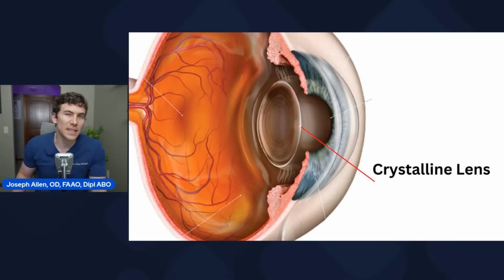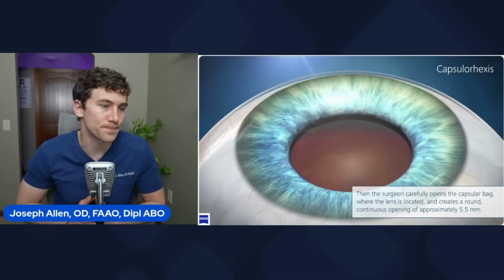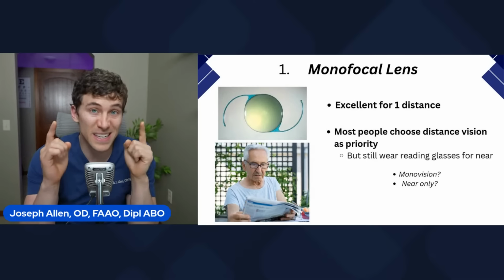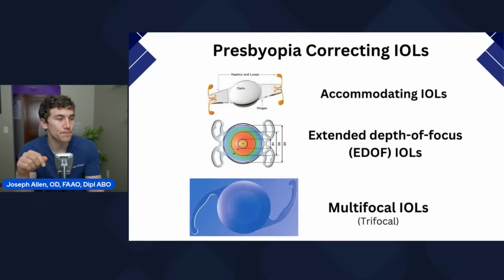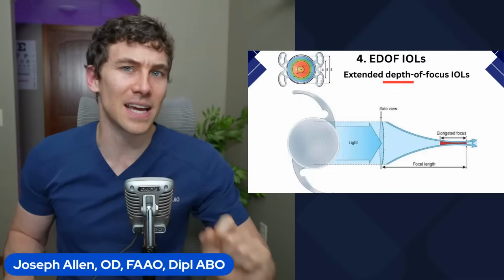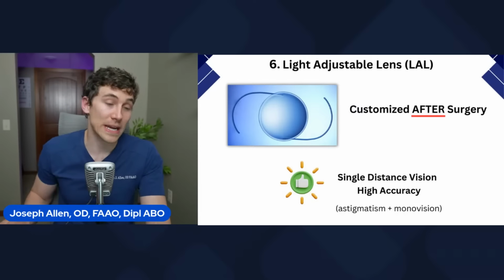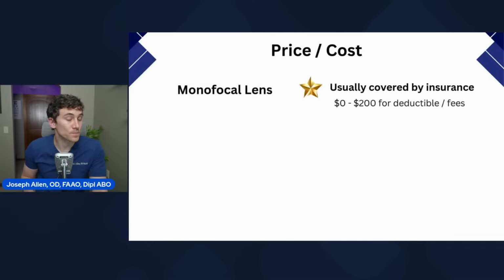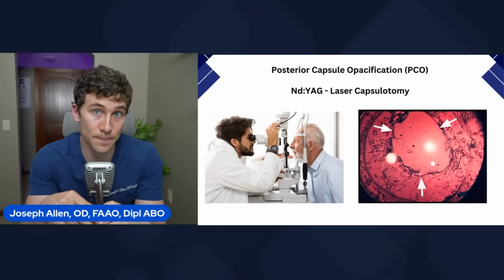The BEST Cataract Surgery Lenses Options - Doctor Explains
Thinking about having cataract surgery? Learn about the newest technologies and what may be the best cataract surgery lenses options for you!

We are going LIVE! Priority Q&A in live streams is a benefit given to our supporting channel members.

Cataract surgery offers various lens options to replace the cloudy natural lens affected by cataracts and restore clear vision. The most common choice is a monofocal intraocular lens (IOL), which provides clear vision at one specific distance (usually either near or far), requiring patients to use reading glasses or glasses for distance vision, depending on the lens chosen. Alternatively, multifocal and accommodating IOLs are available, allowing for improved vision at multiple distances without glasses, though they may not provide as sharp vision in each range as monofocal lenses. Toric IOLs are designed to correct astigmatism, enhancing vision quality. Ultimately, the choice of cataract surgery lens depends on the patient's vision needs, lifestyle, and their surgeon's recommendation, as each type offers distinct advantages and trade-offs.